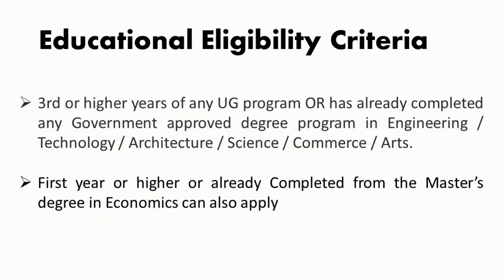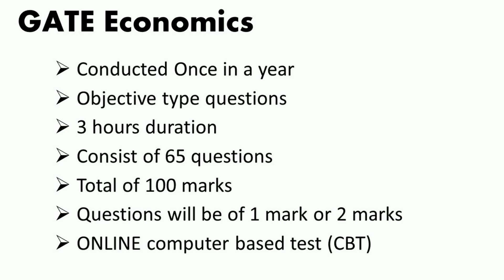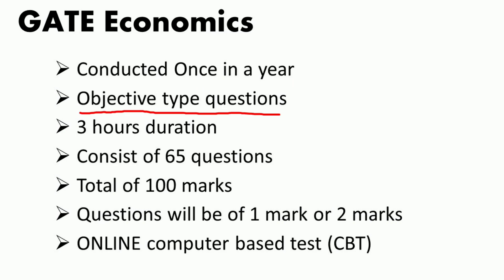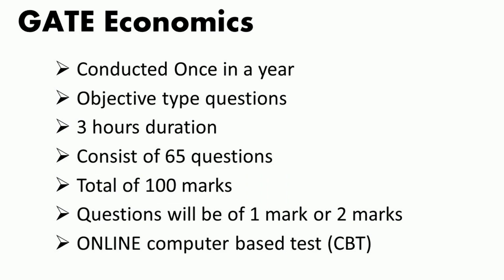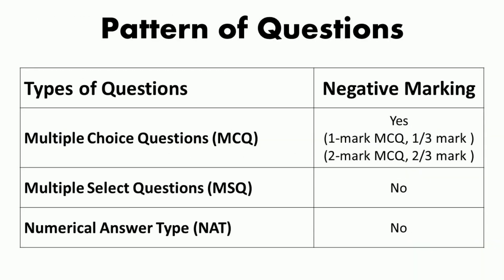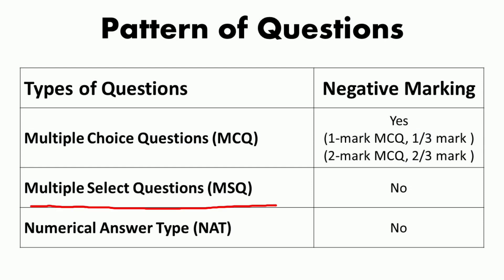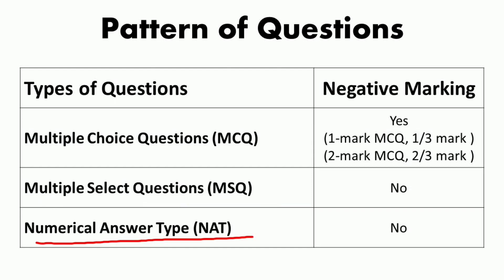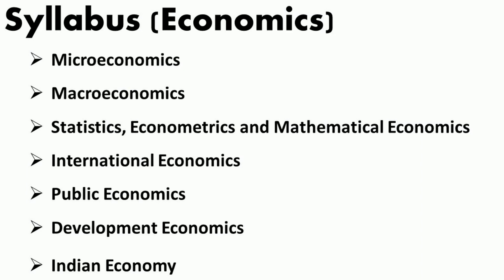GATE Economics/ Eligibility, Pattern, structure & Syllabus/ NPA Teaching/ Dr. Abdul Azeez N.P.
Do you wish to become an IITian
Graduate Aptitude Test in Engineering (GATE)
GATE in Economics/
Eligibility, Pattern, structure & Syllabus of GATE in Economics/